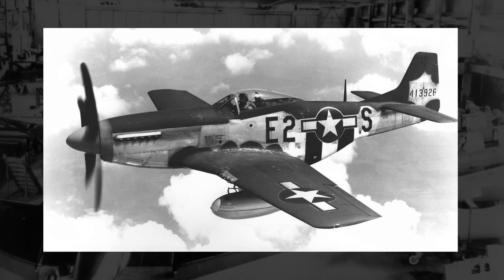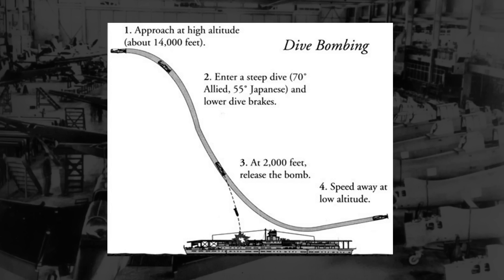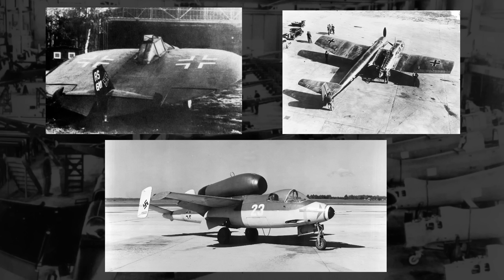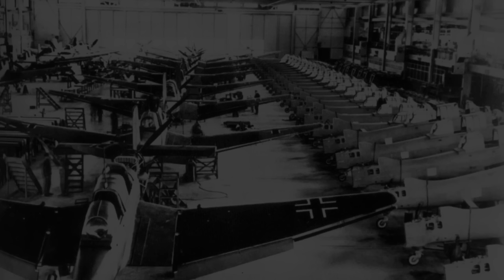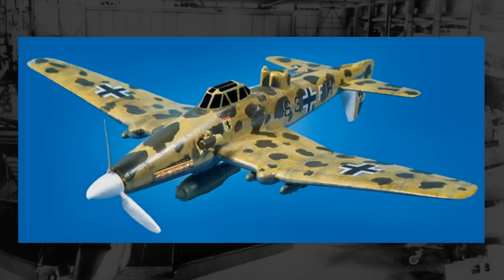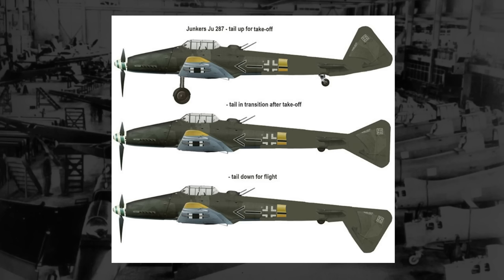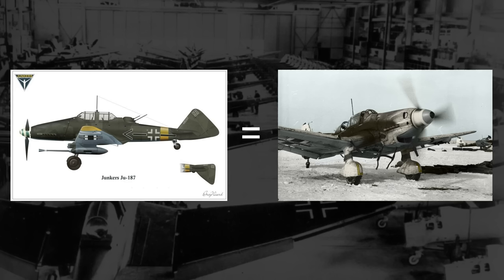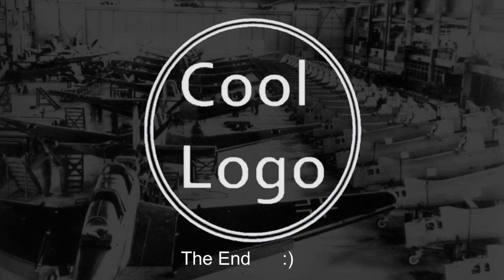The Rotating-Tail Stuka: Junkers Ju 187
In this video, we talk about the German-designed Junkers Ju 187 (also known as the "Super Stuka"), an experimental would-be replacement to the famous Ju 87 Stuka dive bomber, that had quite the bizarre design feature: a rotating tail. We discuss why this feature was added to the design, how the Ju 187 would have improved over the Ju 87, and why the Ju 187 ultimately never came to fruition. We also hypothesize a bit on what would have happened if the Ju 187 had gotten to the prototype phase.